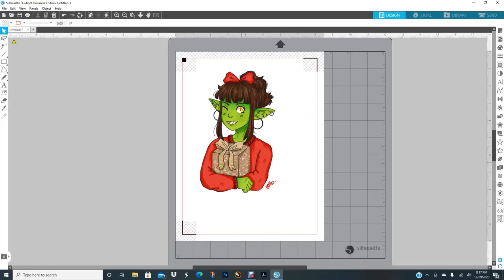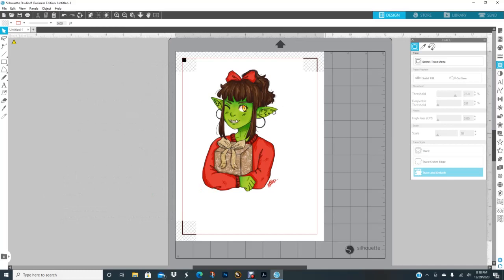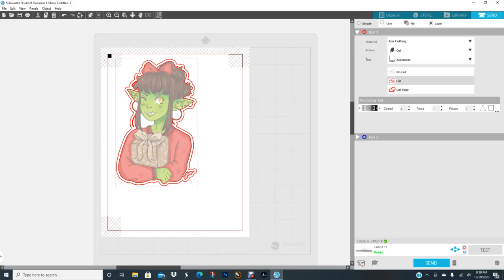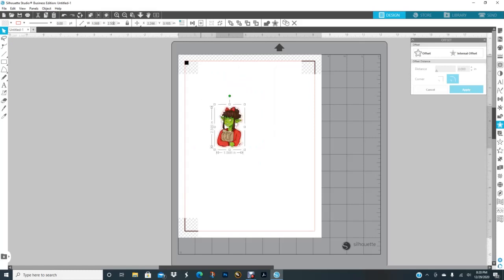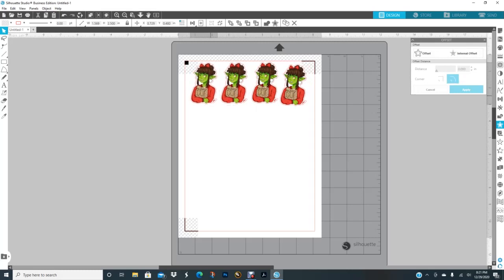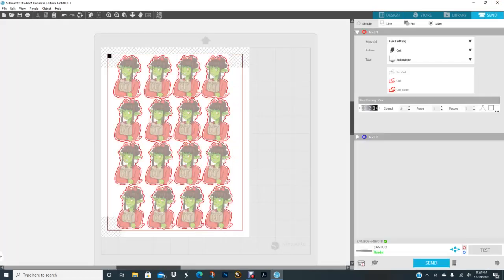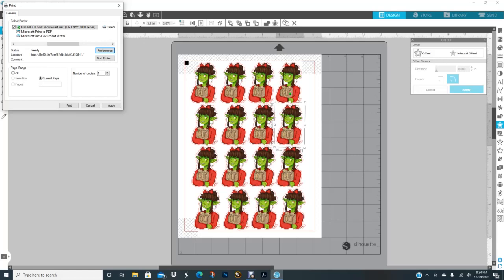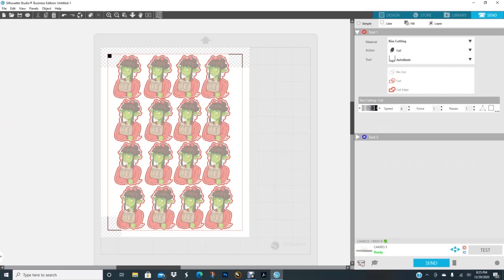How To Make Stickers in Silhouette